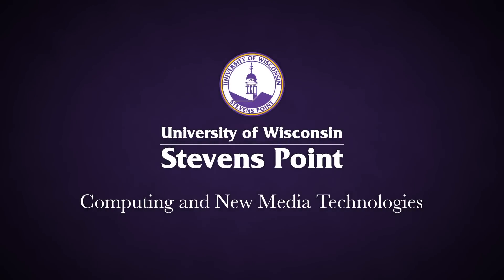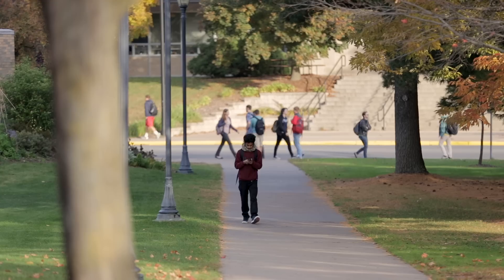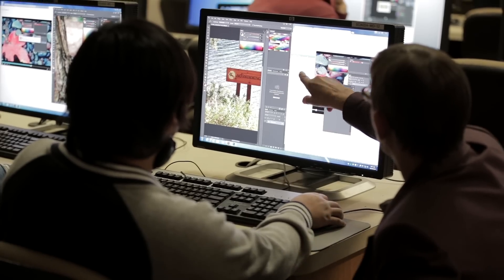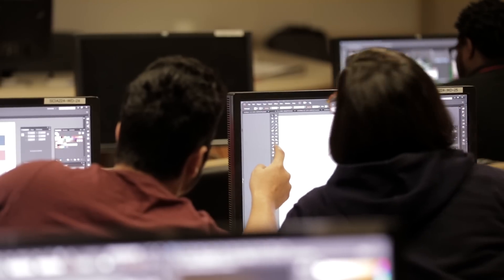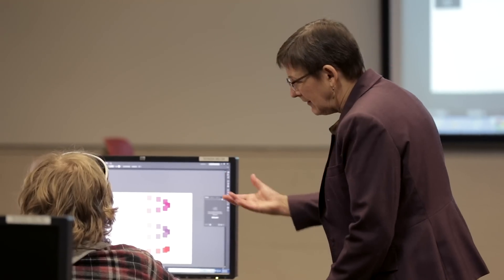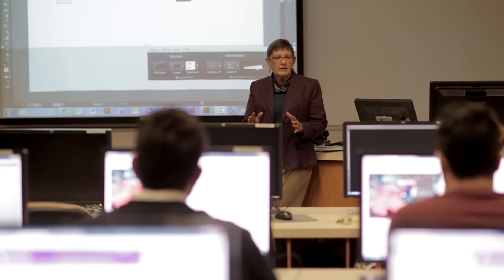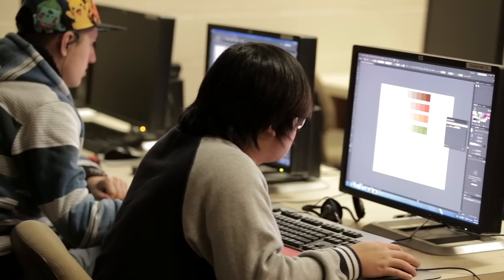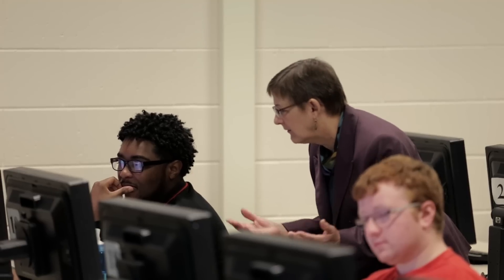Explore Computing and New Media Technologies at UW-Stevens Point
Explore Computing and New Media Technologies at UW-Stevens Point! A degree from the University of Wisconsin-Stevens Point's Department of Computing and New Media Technologies can help you lead the technical revolution. Learn to create and publish apps, develop software and more through in-demand skills. Find more at uwsp.edu/cnmt

UW-Stevens Point is accredited by the Higher Learning Commission (hlcommission.org), a regional accreditation agency recognized by the U.S. Department of Education.